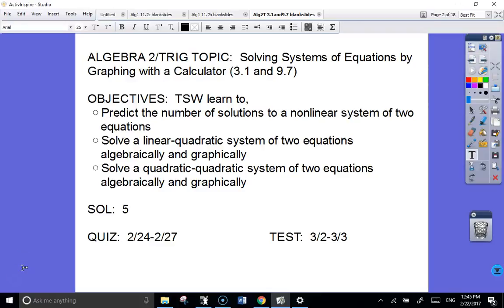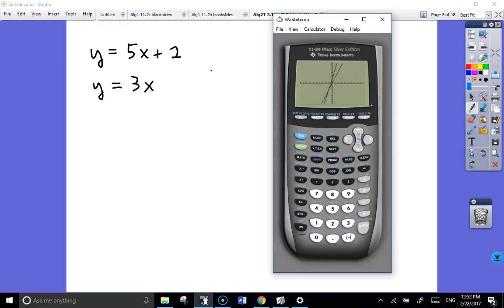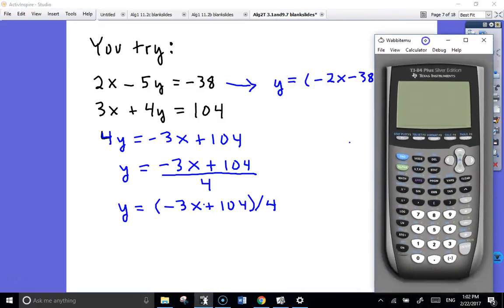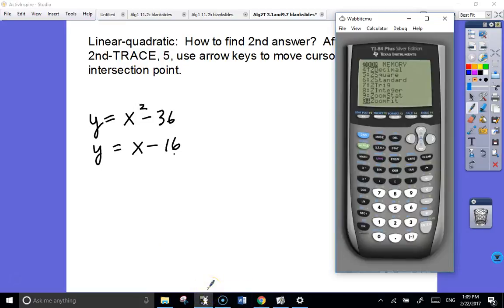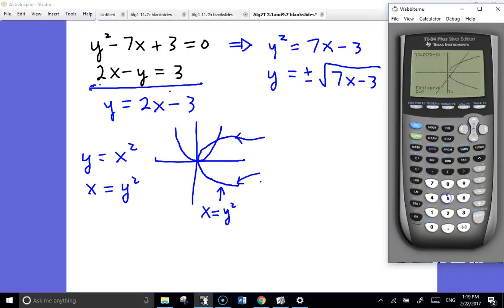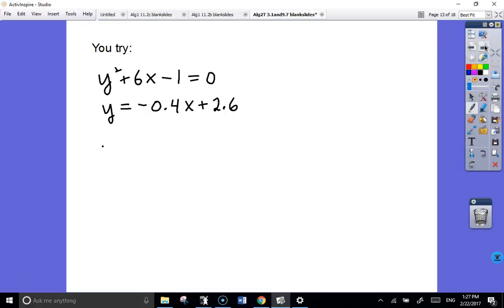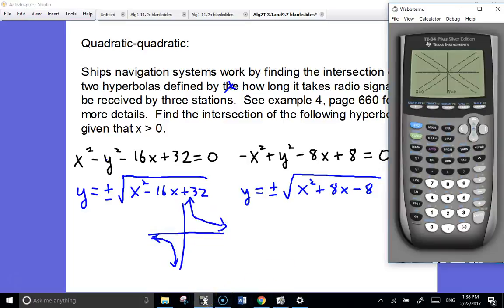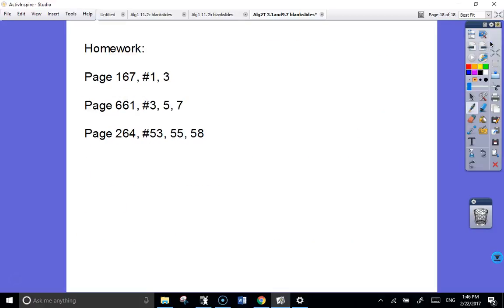Mr Callahan, Math Teacher, Tabb High School